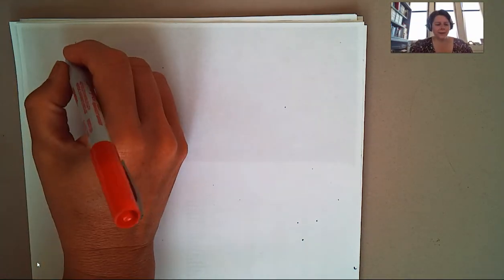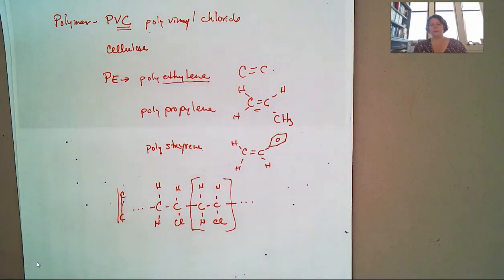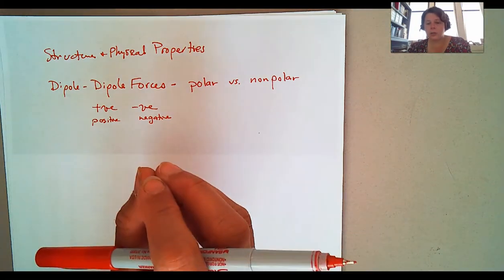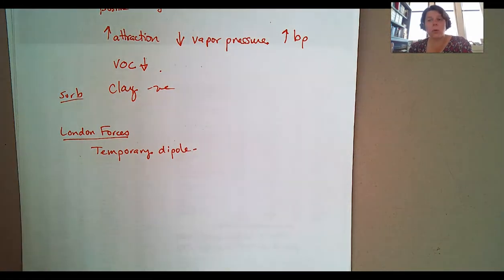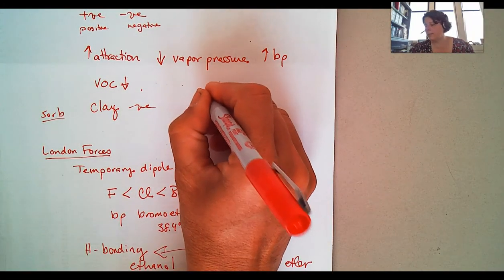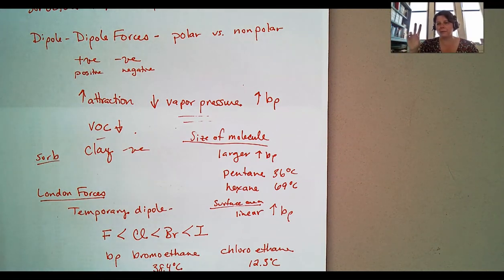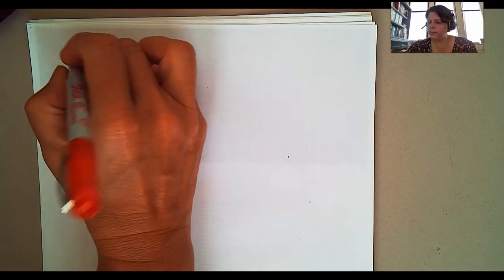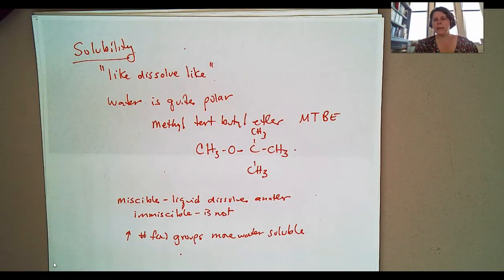Part 1 0921